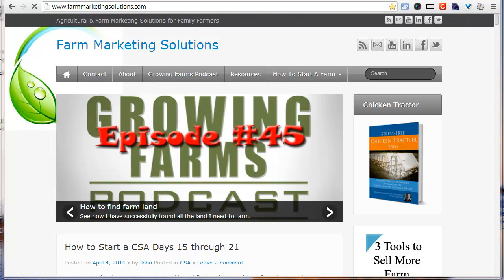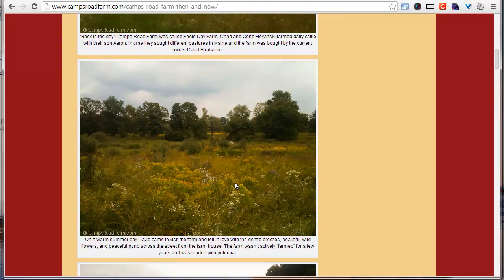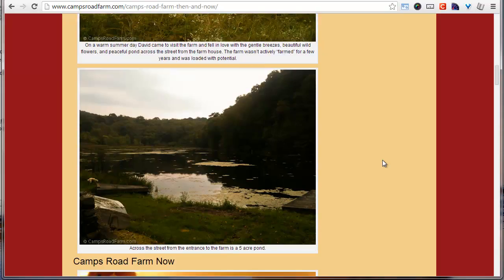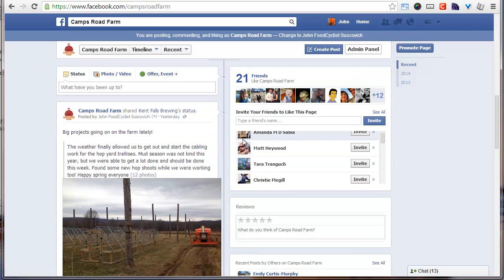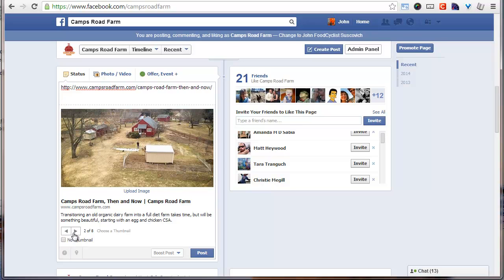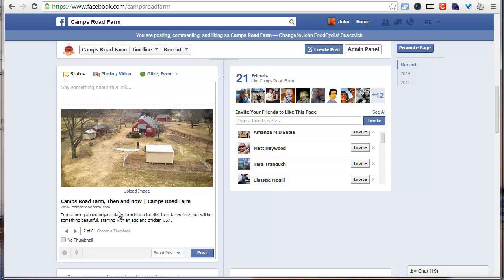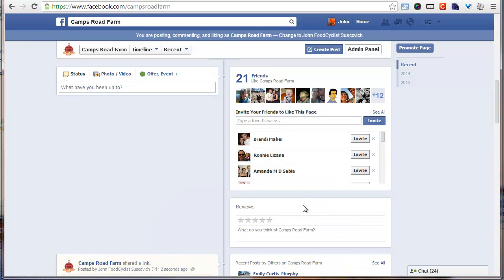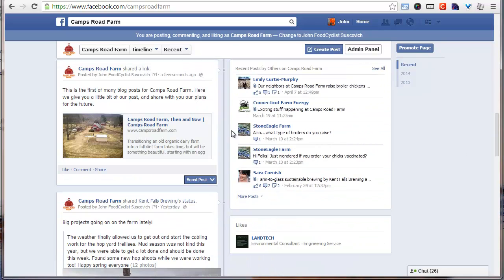Sharing a blog post on Facebook (Farm Sales Day 28)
Once you create content online about your farm it is a good idea to share it around. Creating a blog post and sharing it on Social Media gets people back to your farm website which is where you have more info about your products. It also encourages people to share info about your farm. I created some Facebook farming tutorials if you are new to Facebook